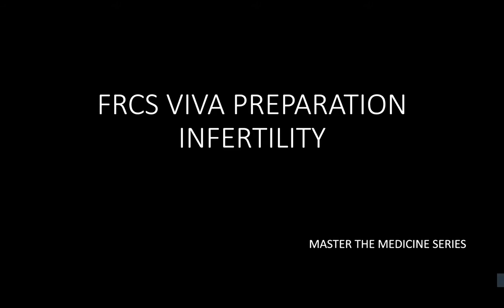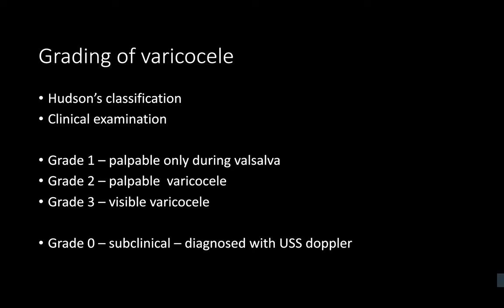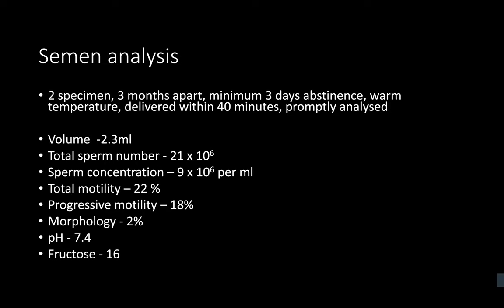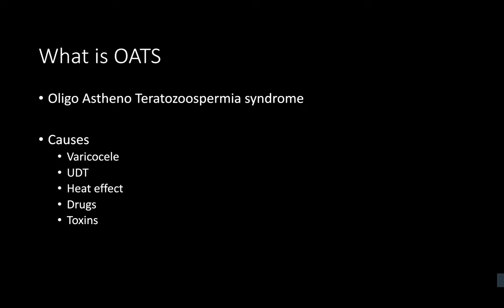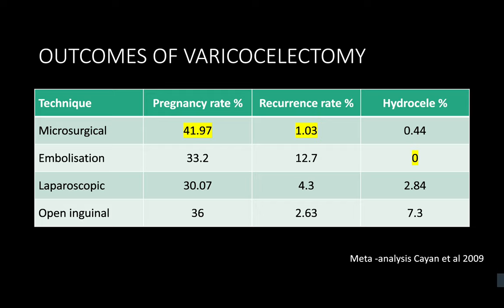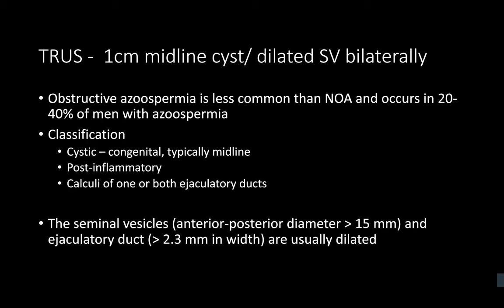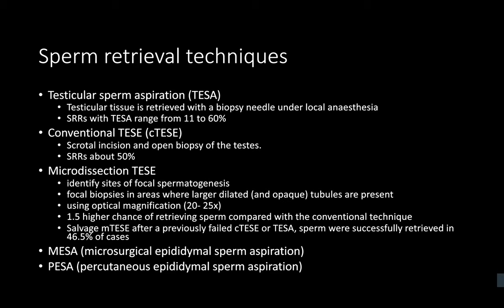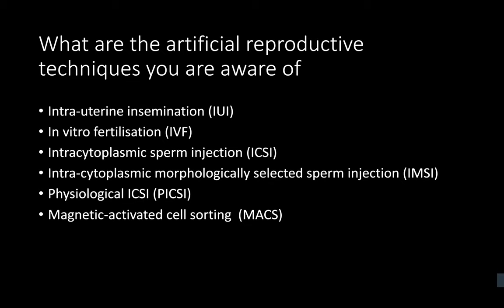165 Infertility Varicocele, OAT Syndrome, Azoospermia, ED Obstruction, Vasectomy and Reversal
Urology Exam Preparation
Episode 165
Infertility - Varicocele, OAT Syndrome, Azoospermia, Ejaculatory Duct Obstruction, Vasectomy and Vasectomy Reversal